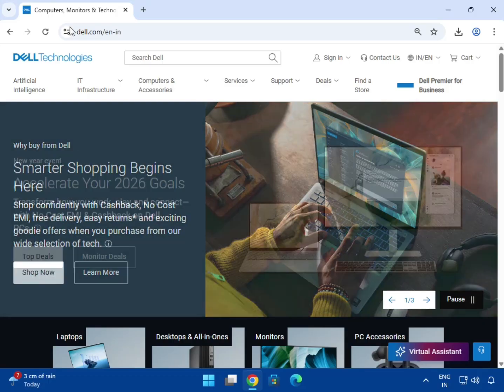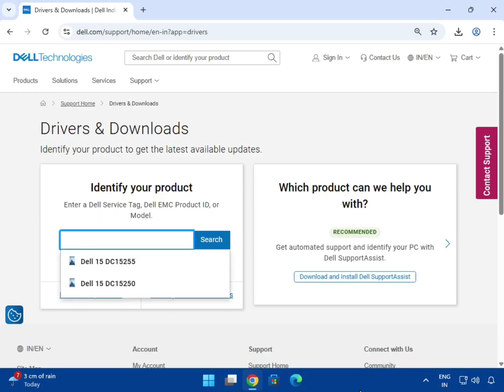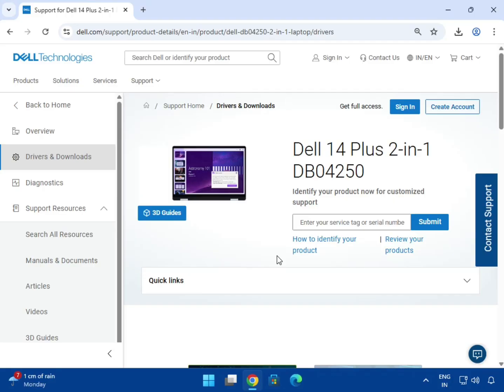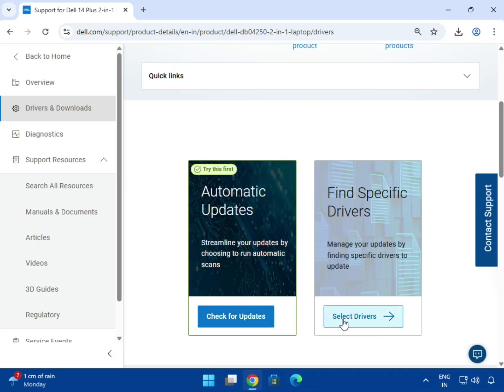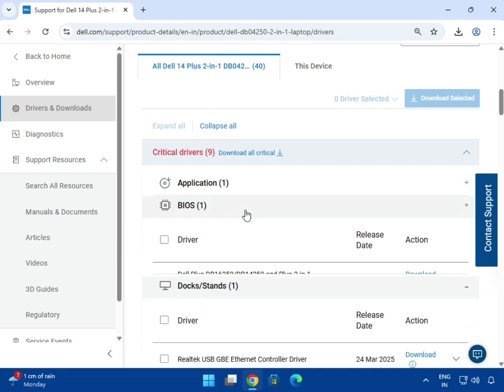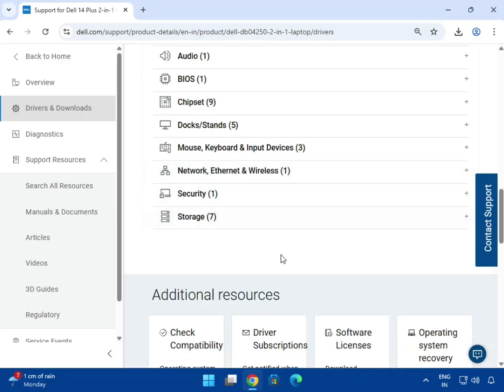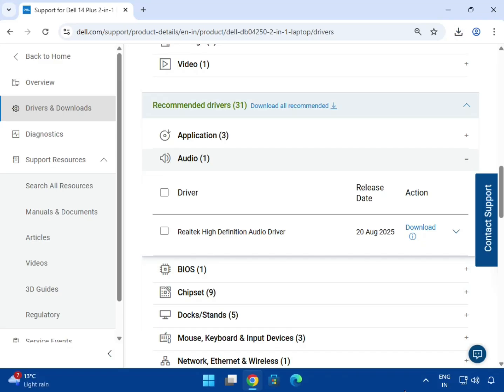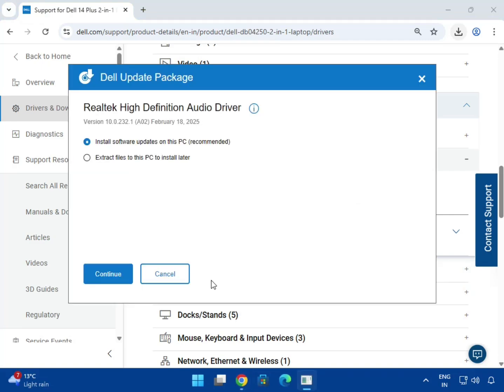Dell 14 Plus Audio Driver Download & Install | Windows 10/11